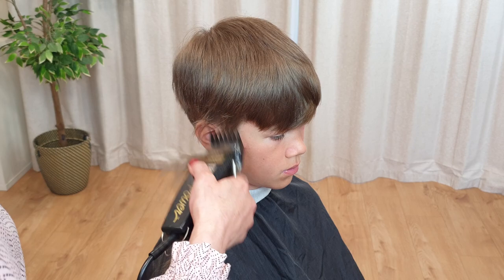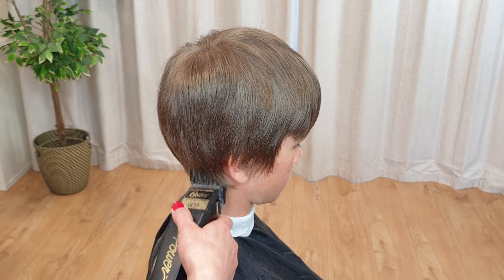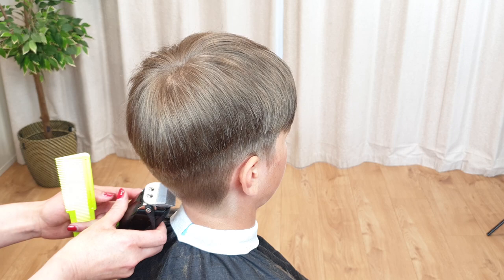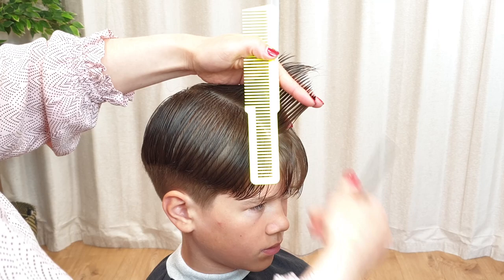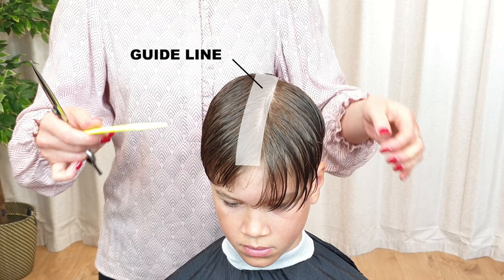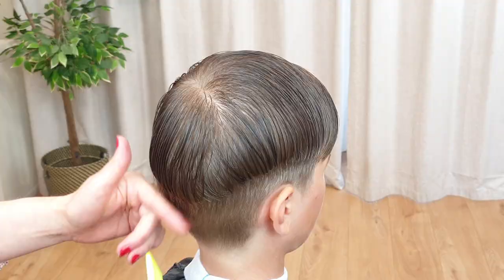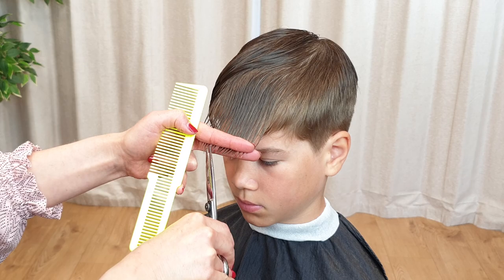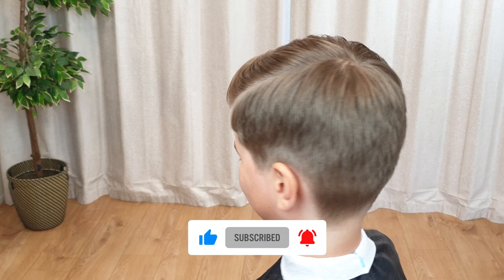Classic Haircut at Home | How to cut boys hair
Recommended: Clippers
Budget Clippers
Budget Scissors
Hair Cutting Cape
Hair Product1
Hair Product2 Hair Product3

Hi, and welcome back to “Like to Style” tutorials. If you’ve never cut hair before, or if you’re a beginner, then this video is for you. In this short demonstration I will show, step by step, how to cut boy’s or men’s hair with clippers in the simplest way possible. So by the end of this video you will know all the basic techniques that can be applied to practically every haircut.